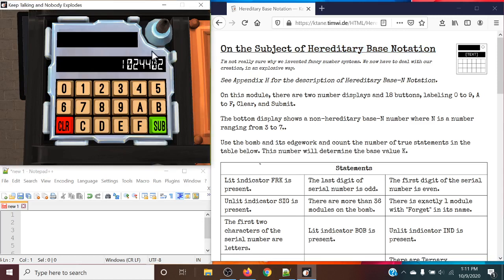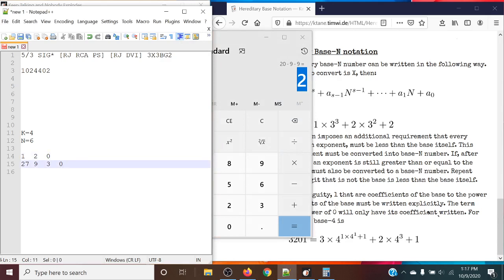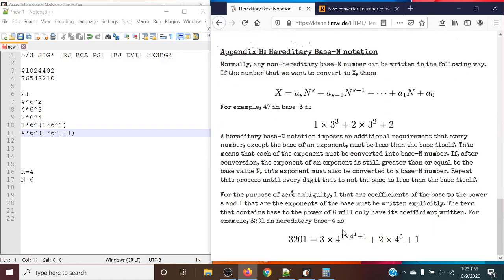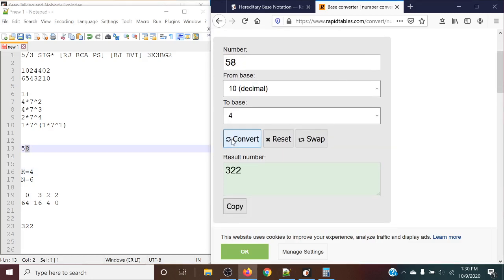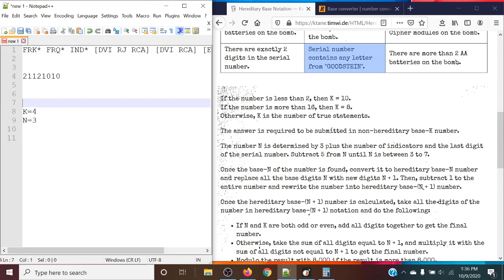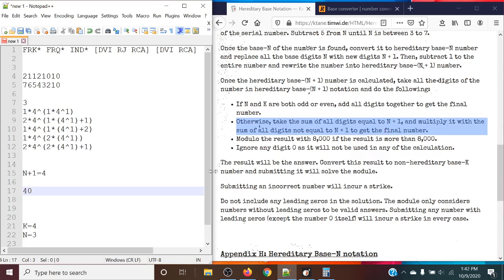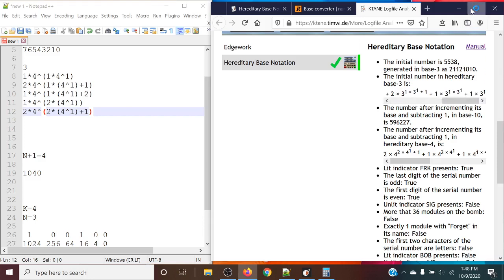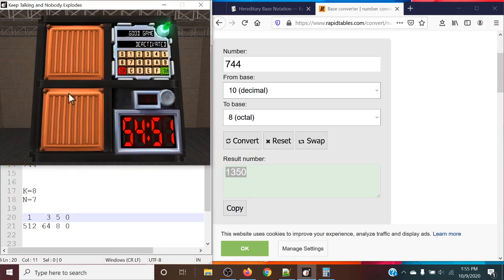KTANE - How to - Hereditary Base Notation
The long awaited tutorial. Hope you guys enjoy it and actually understand it. If not, don't hesitate to ask for help. This module is not that easy to explain and I tried to visualize it in a different way.